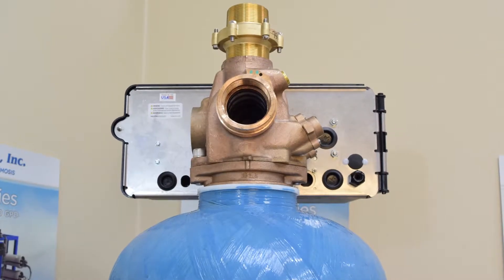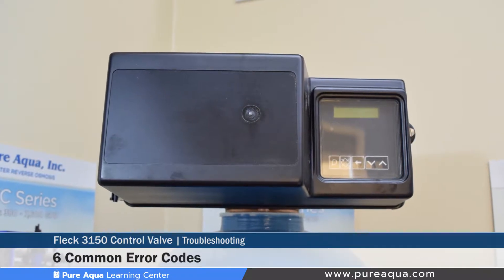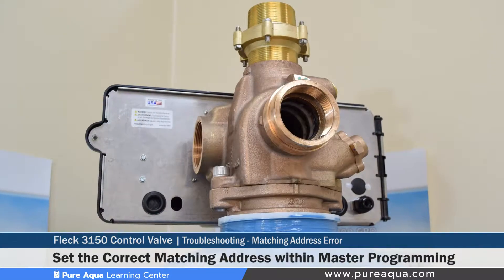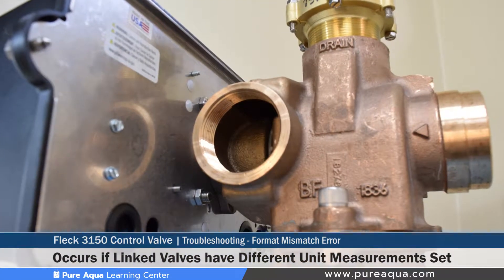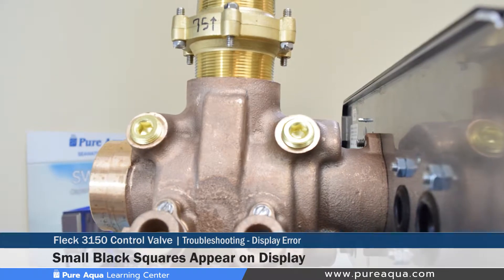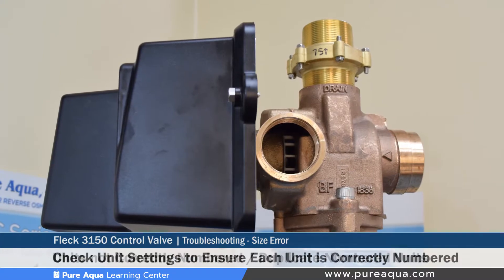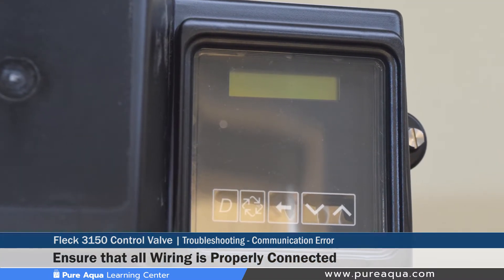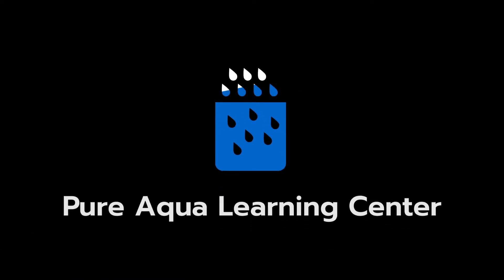Fleck Valve 3150 Control Valve - Troubleshooting | Pure Aqua Learning Center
At Pure Aqua Inc., you will find a great variety of fleck valves products such as the Fleck 3150 Control Valve shown here. For more than 50 years, Fleck has led the way in advancing control valve technology for water treatment, softening and filtration applications. Fleck offers more than 20 models with 90 different options and over 1,000 configurations.